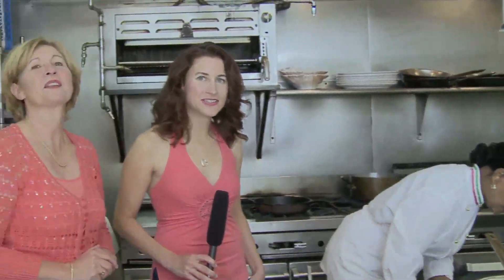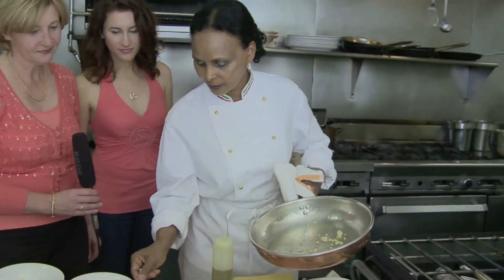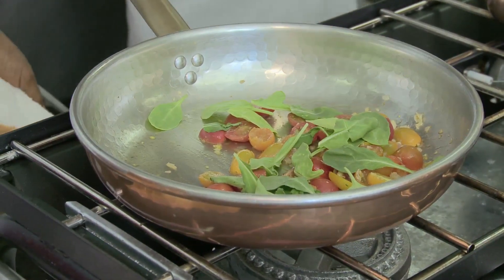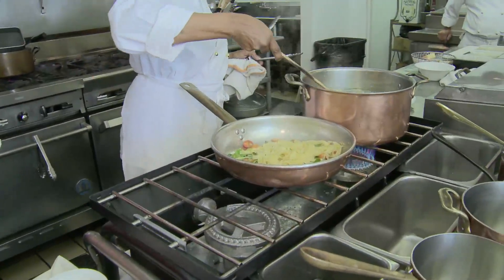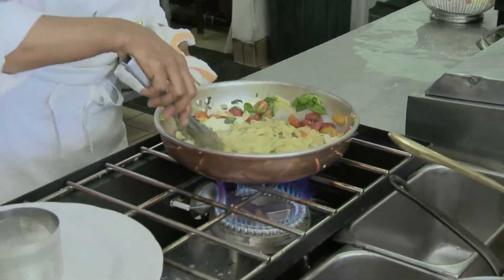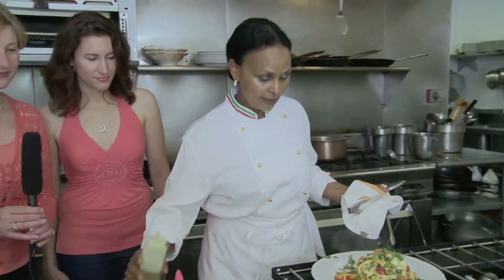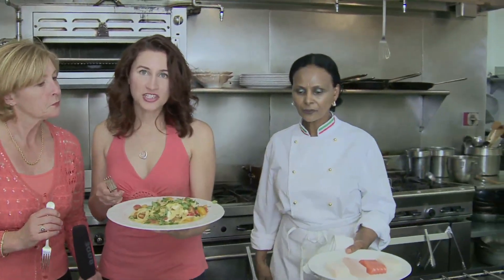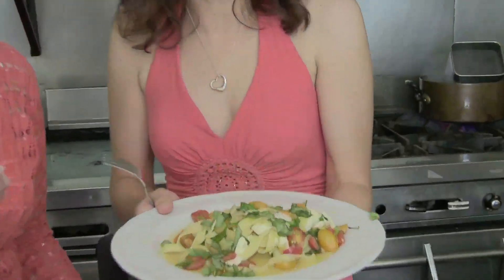Pasta with Tomato Basil Mozzarella Recipe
"Pasta alla Checca" Chef Mollie shows how to make Pasta with Tomatoes and Mozzarella. Favorite chef to the Hollywood stars, Chef Mollie has been featured on the Oprah's Show and in "O" magazine.